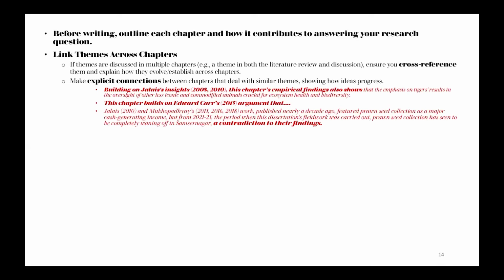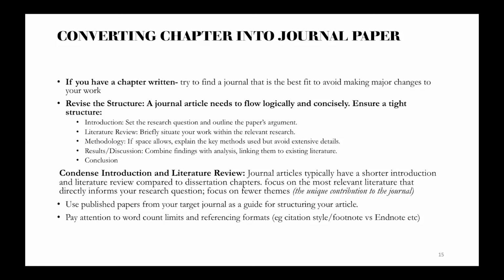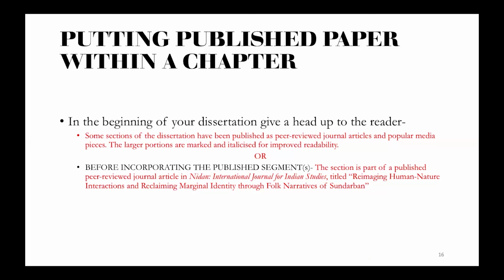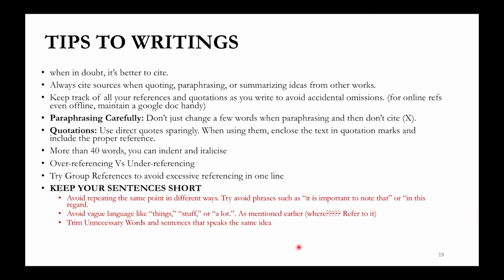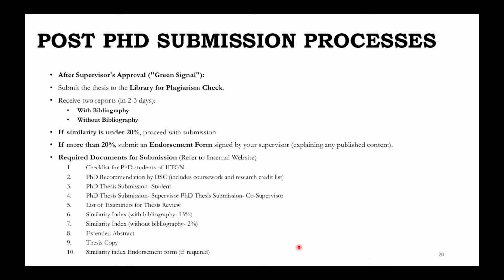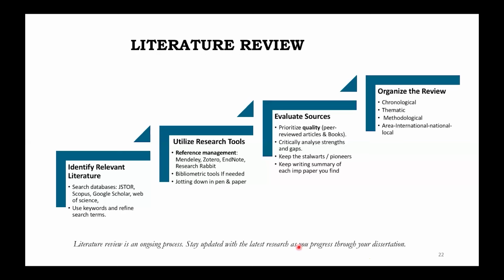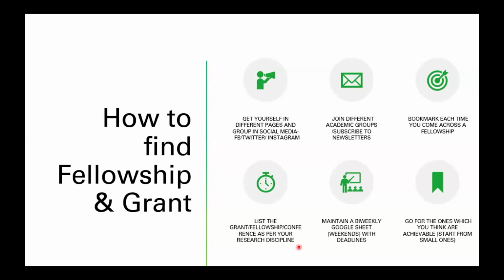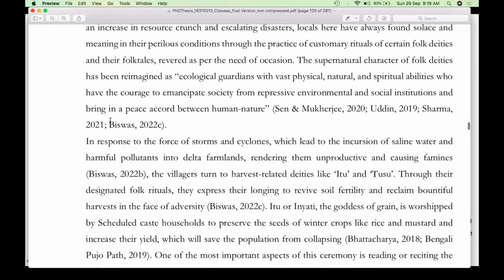Bringing It All Together: | Dr Camellia Biswas | DAY 2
Bringing It All Together: A Student’s Perspective on Writing your Dissertatio & Submission Processes

Dr Camellia Biswas
(PhD,2024,IITGN)